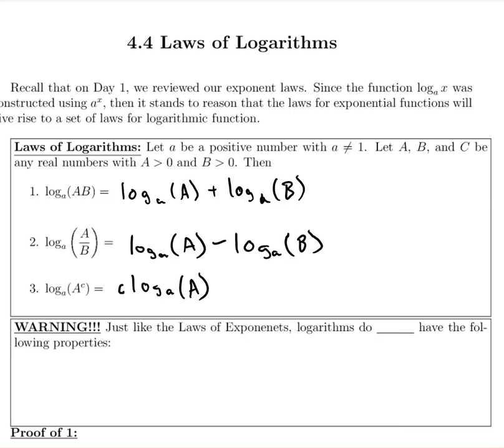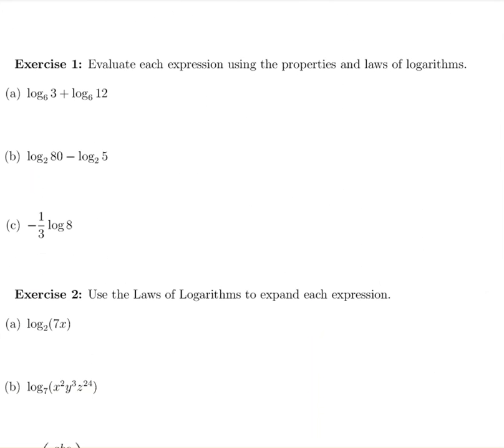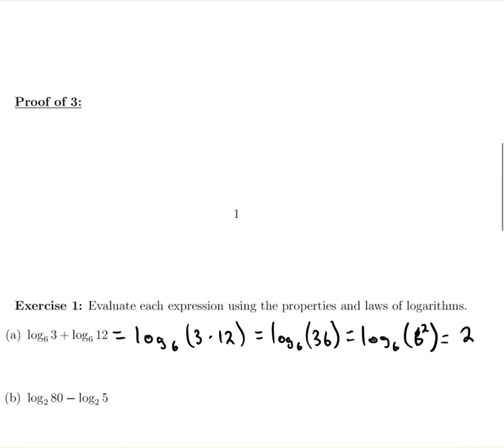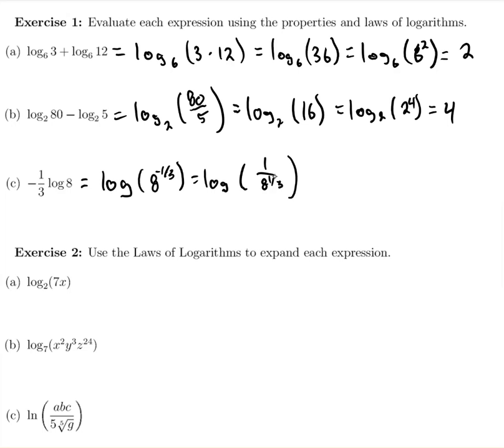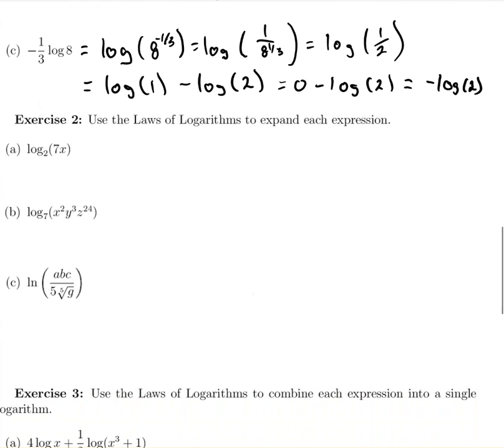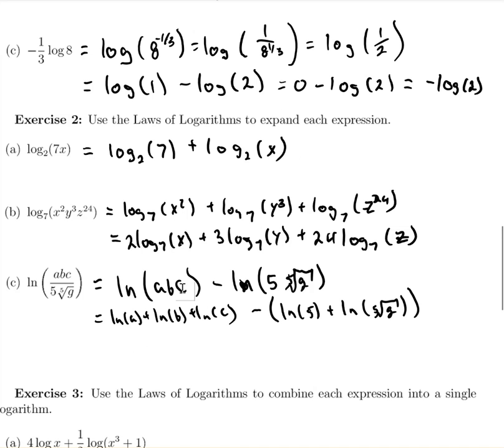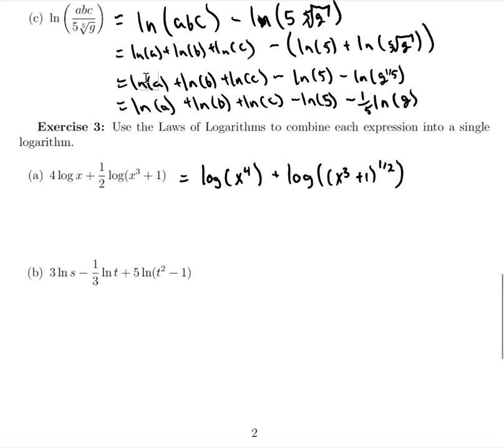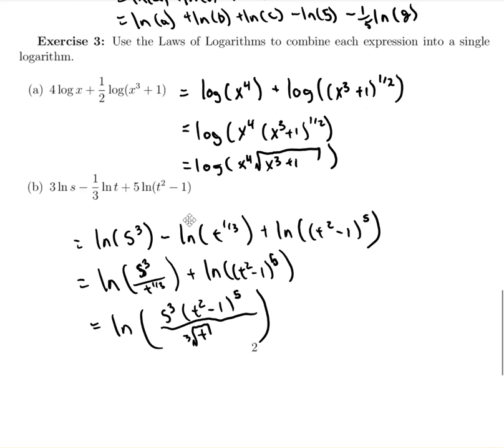Laws of Logarithms | Exponential & Logarithmic Functions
In this video, I introduce the addition, subtraction, and power Laws for Logarithms. I show how to use the laws to evaluate, expand, and combine expressions.